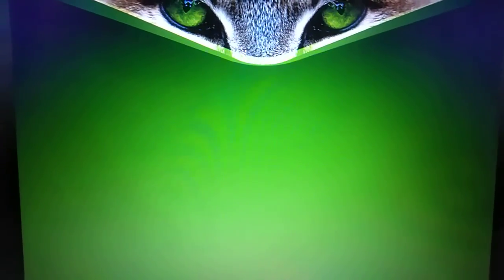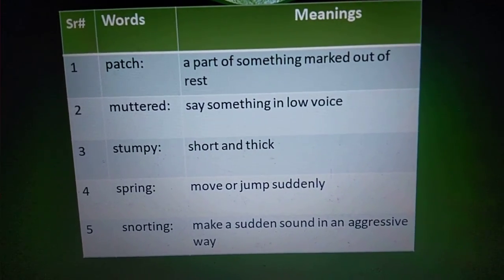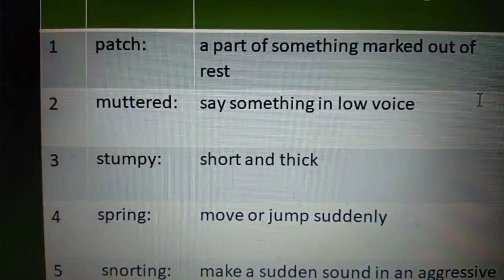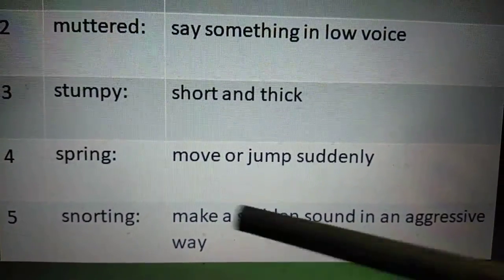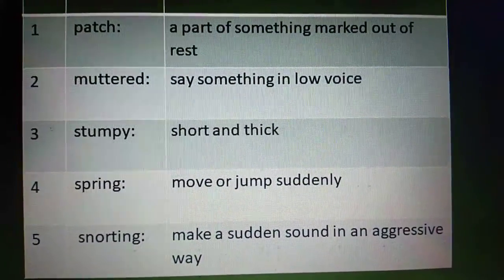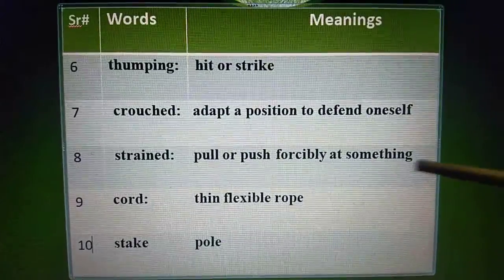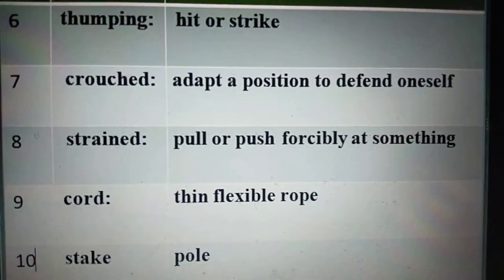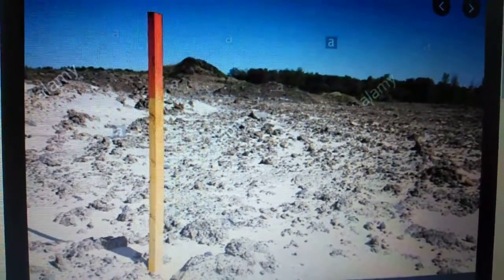Grade 5 English 5 Spots Words Meanings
In this video techer is teaching Words/Meaning with the help of pictures and videos which will  be very helpful for students. After watching this video students will be able to learn Words/Meaning quickly.